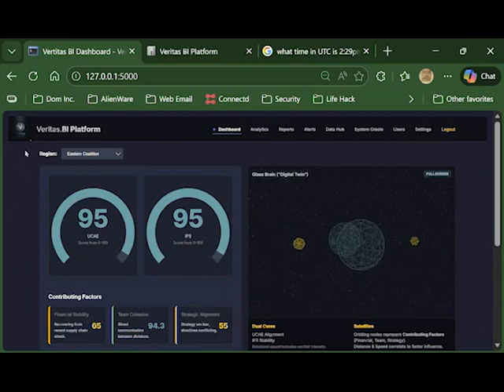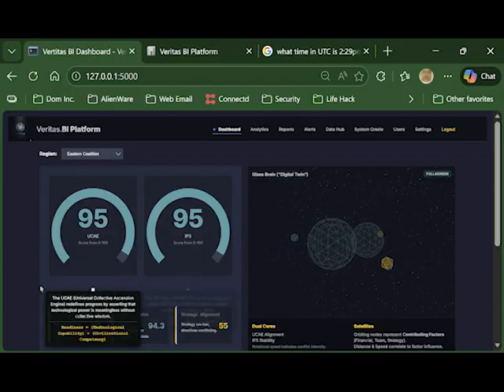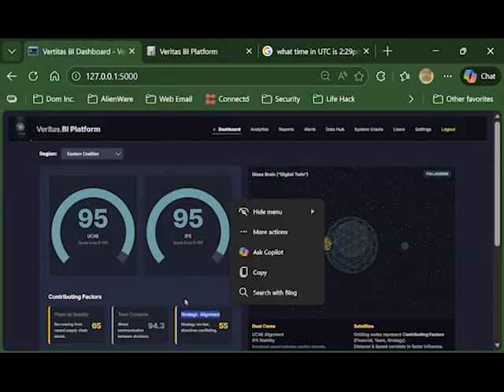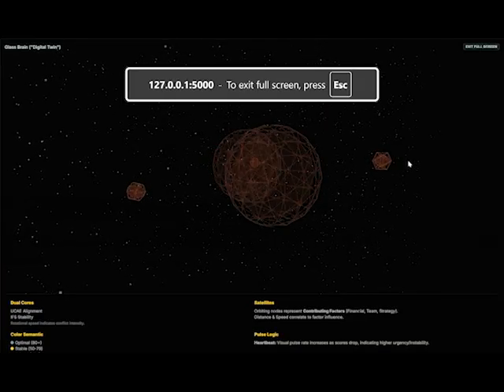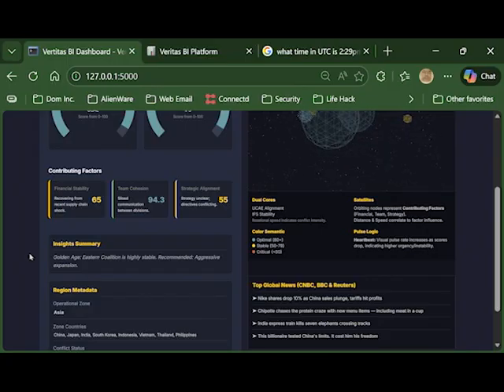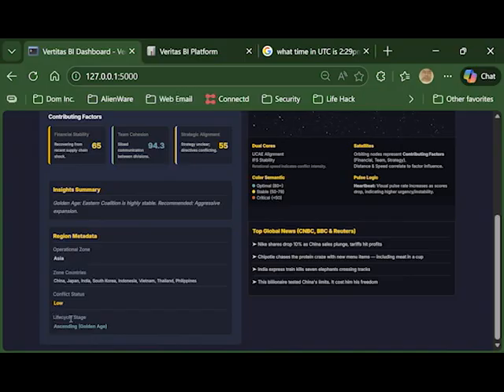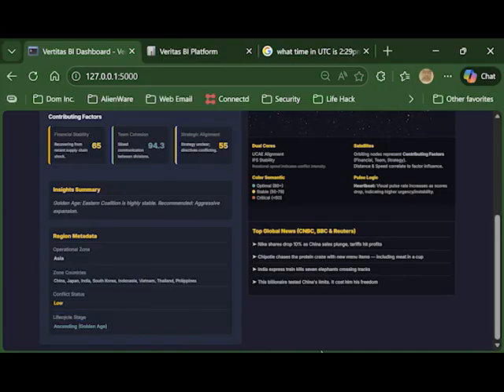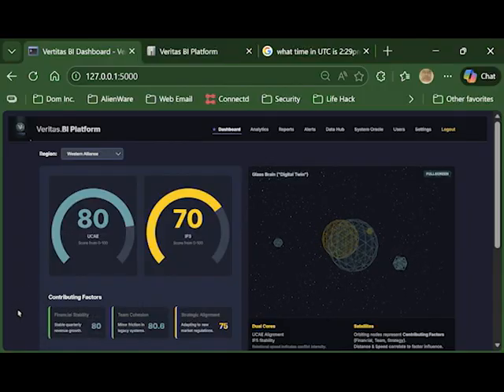KnightRoad Veritas Global BI AI Monitor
We are looking at the Veritas BI Platform’s primary monitoring interface—a platform designed to move beyond traditional KPIs. Here, we don't just measure profit; we measure the UCAE (Universal Collective Ascension Engine) and IFS (Internal Filter Score) to determine the long-term viability of a regional entity.